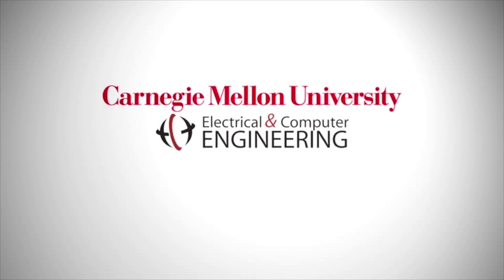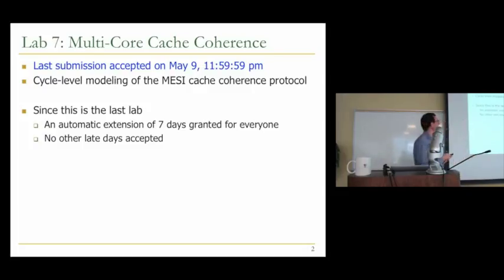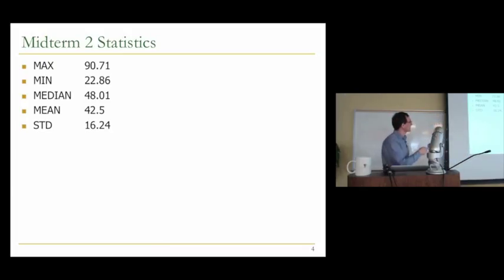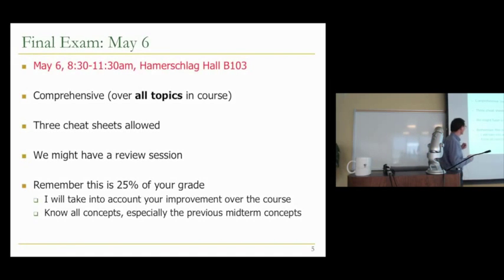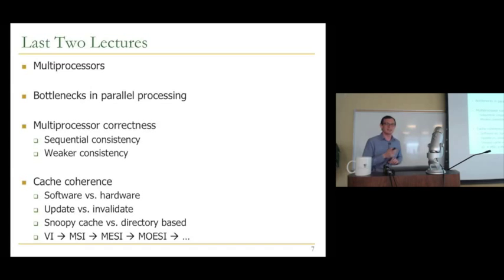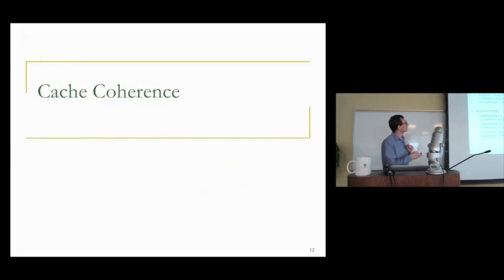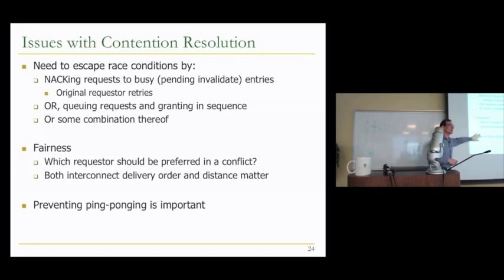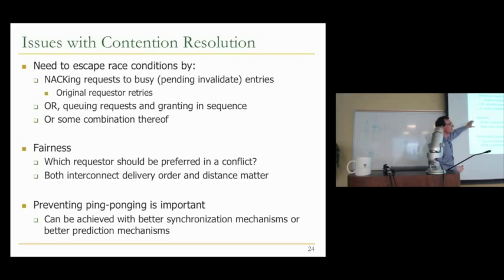Lecture 31. Interconnection Networks - CMU - Computer Architecture 2014 - Onur Mutlu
Lecture 31. Interconnection Networks